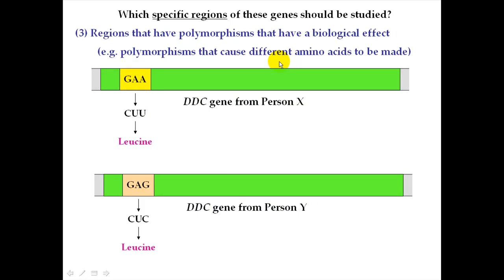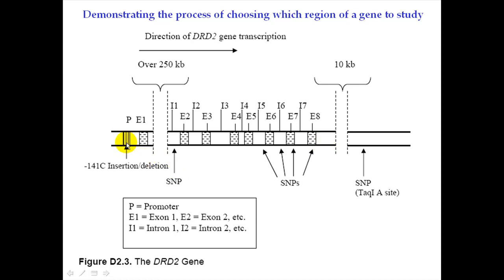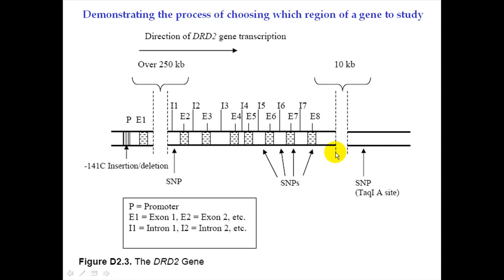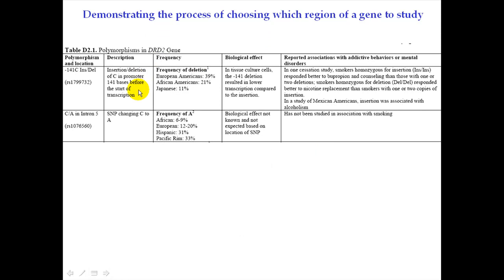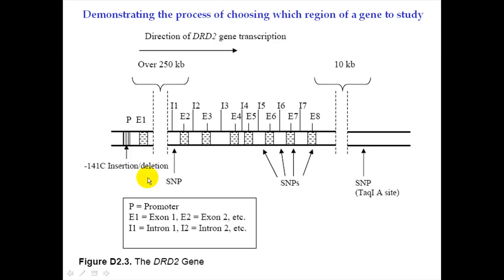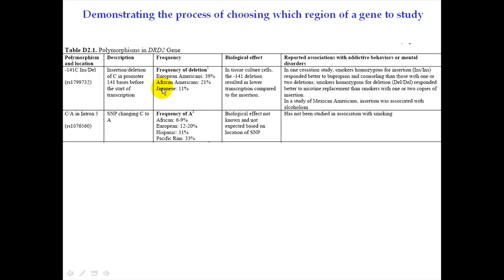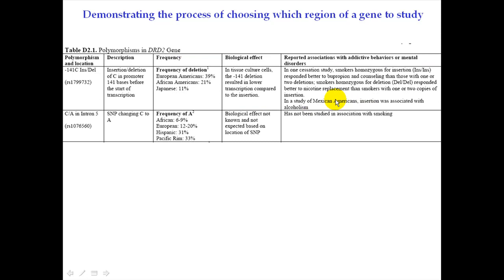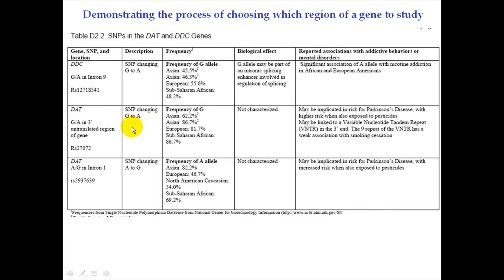Choosing Candidate Genes Pt 3